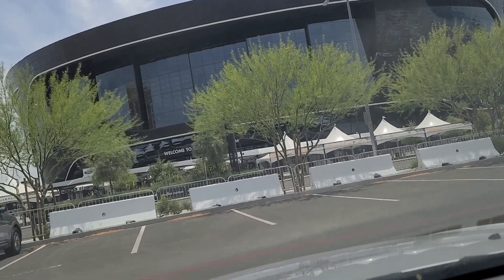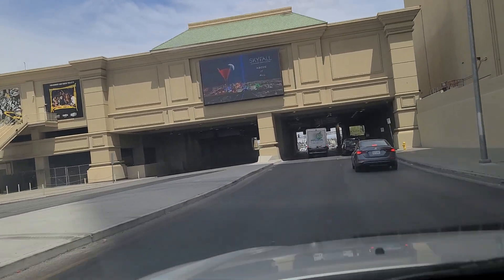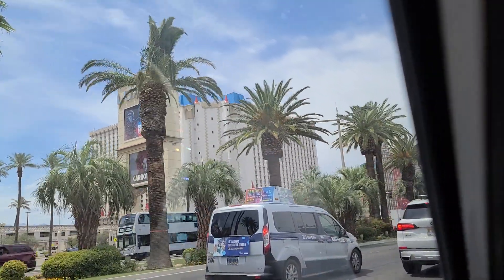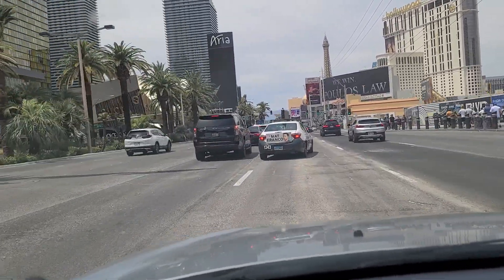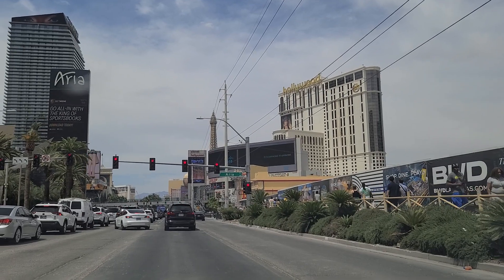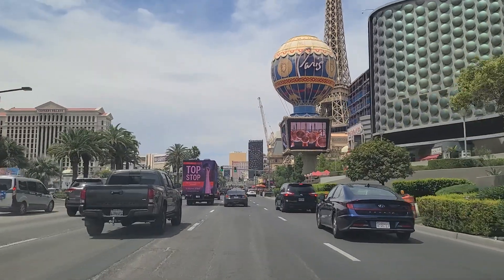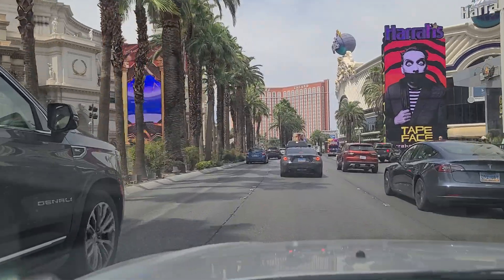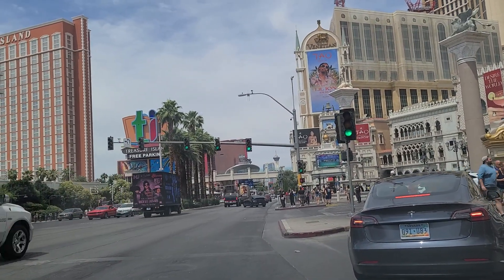Have you seen Las Vegas Strip from a car? Check this out!